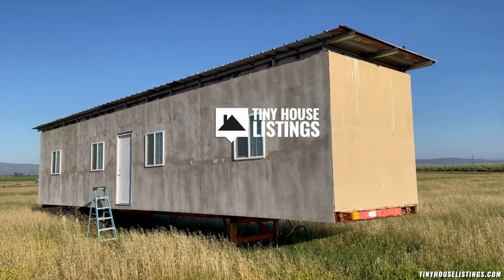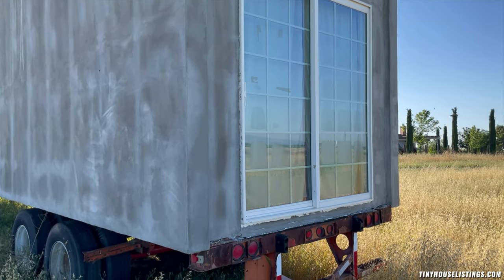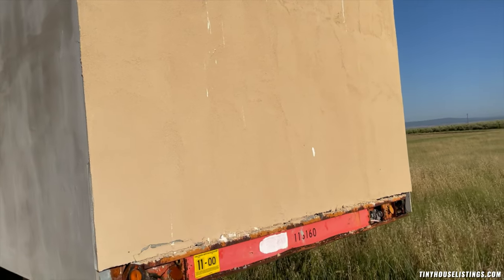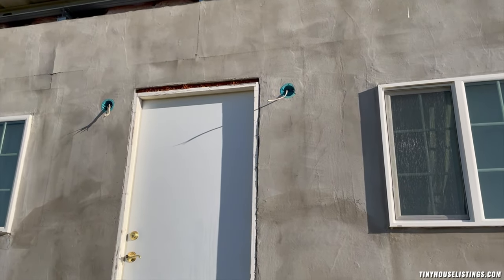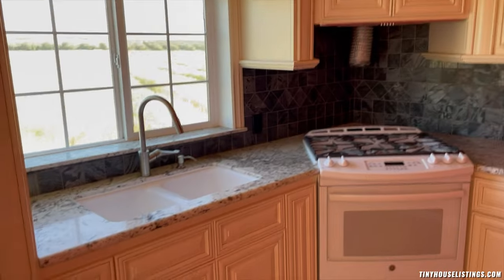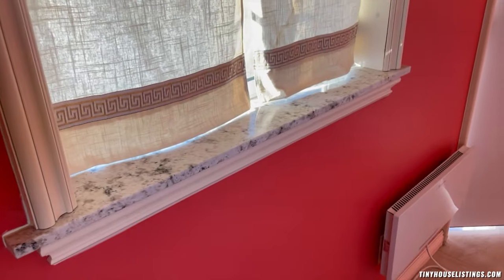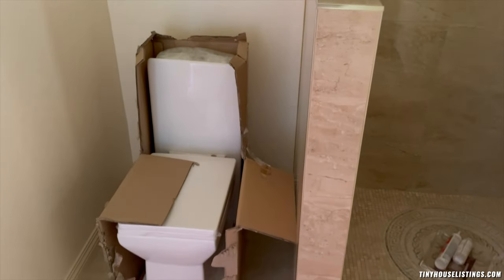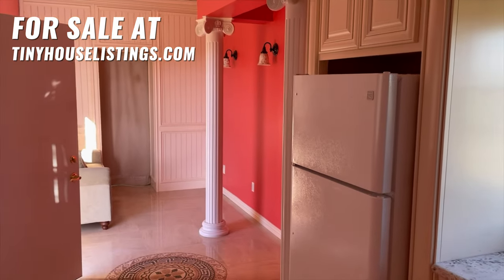Spacious 408 Sq. Ft. Big Tiny Home Tour | 48ft Long | Ultimate Compact Living!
Welcome to our incredible tiny home tour! In this video, we're exploring a stunning 408 sq. ft. big tiny home that stretches an impressive 48ft long. Get ready to be amazed by the clever design and ingenious space-saving solutions that make this tiny home a true gem. Step inside and experience the ultimate in compact living.